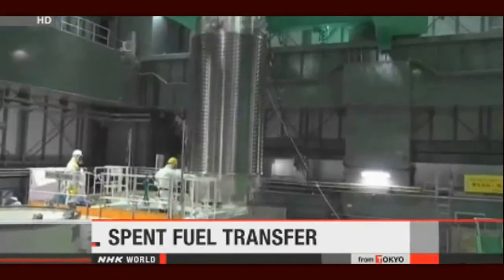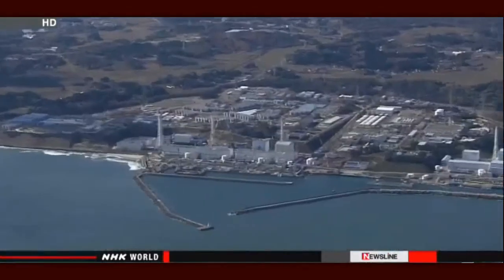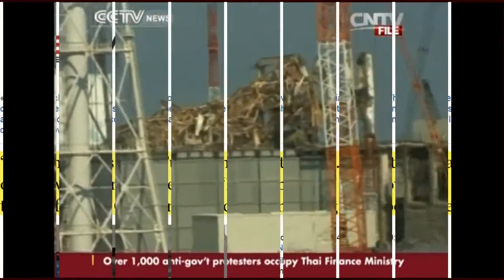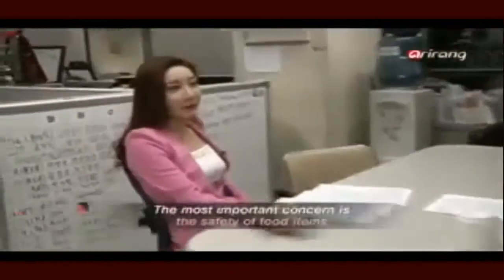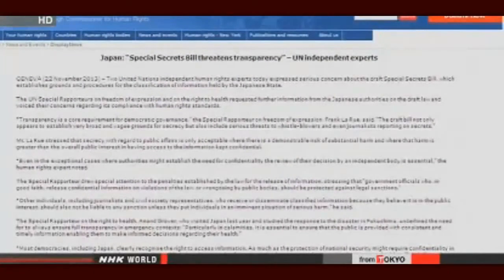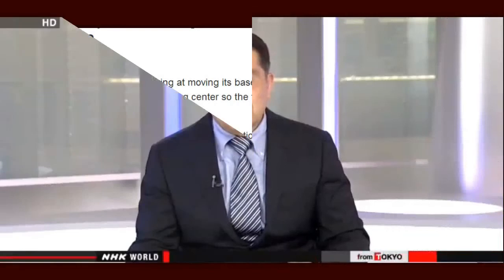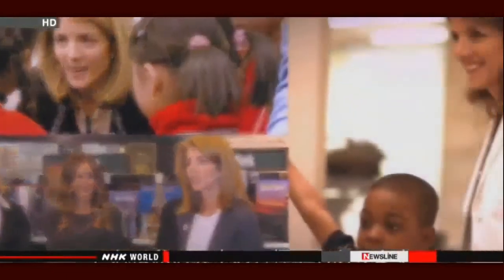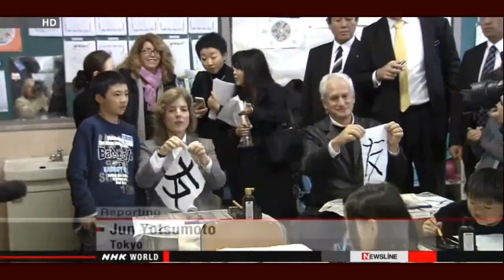☢Fukushima News 11/26/13: Unit 4 Spent Fuel- Extremely Dangerous Work Beings Today☢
Spent fuel to be removed from Fukushima reactorThe operator of the damaged Fukushima nuclear plant says it will begin removing highly radioactive spent nuclear fuel from one of its reactor buildings on Tuesday.On Friday, Tokyo Electric Power Company completed the removal of a cask containing 22 assemblies of unused fuel rods from the storage pool of the Number 4 reactor building to a nearby separate storage pool.TEPCO says there were no problems with the first round of transfer, but sand and fine particles in the storage pool impaired visibility. The utility says it will use a pump to clear the pool of particles for the next round of transfers.The next round will involve 1,331 assemblies of spent fuel rods, or nearly 90 percent of the 1,511 assemblies in the pool at the Number 4 reactor building. The spent fuel assemblies are highly radioactive so the operation will require extra caution.This will be the first removal of spent nuclear fuel from a reactor building since a massive earthquake and tsunami seriously damaged the Fukushima plant in March 2011.

Tepco to start the second fuel removal from reacto r4 pool on 26th Nov / Spent fuel to be taken

IAEA starts Fukushima decommission inspectionA team from the International Atomic Energy Agency is in Japan to inspect the decommissioning process at the Fukushima Daiichi nuclear plant. The team began its work in Tokyo on Monday.The 19-member team includes experts in the decommissioning of reactors and radioactive substances. This is the second such mission by the IAEA team, after one in April.Team leader Juan Carlos Lentijo spoke before starting the mission, which is scheduled to run until Wednesday of next week.He said he wants to share with the world what the team learns from the Fukushima decommissioning. He said this time the team will focus on two issues.One is what he calls the critical issue of radioactive water, and the other is the removal of nuclear fuel, an essential step in the decommissioning process.The team has started to gather information from government officials in Tokyo and from the plant operator, Tokyo Electric Power Company.It will visit the plant on Wednesday to confirm that the nuclear fuel is being safely removed from the number-4 reactor building.After the team completes its inspection, it will submit to the Japanese government a report containing recommendations regarding the decommissioning process.Caroline Kennedy visits disaster-hit MiyagiUS Ambassador to Japan Caroline Kennedy has pledged continued support for those affected by the March 2011 earthquake and tsunami in northeastern Japan.Kennedy visited the hard-hit prefecture of Miyagi on Monday as her first official tour outside Tokyo since assuming the post this month.Miyagi Governor Yoshihiro Murai expressed his gratitude for the US support after the disaster.

Editors: Fukushima giving top nuclear scientists nightmares — Writer from L.A.: Radioactive plume crossing Pacific is what's keeping me up at night

Tepco "The highest exposure dose about reactor4 pool fuel removal was 0.30 mSv"

Cs-137 measured from SFP 1 of Fukushima "Daini" after 311 / Tepco "Fallout from Daiichi"

110,000 Bq/Kg of Cs-134/137 from spotbelly rockfish of Fukushima plant port

Tepco prohibited media from releasing aerial photo about fuel removal of reactor4 pool

Radioactive waste comes to the surface in North Dakota